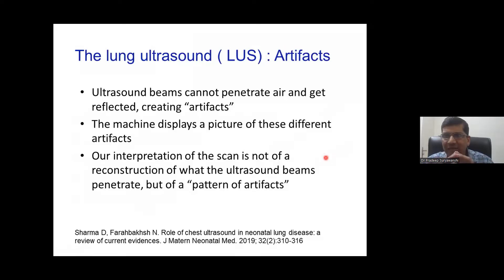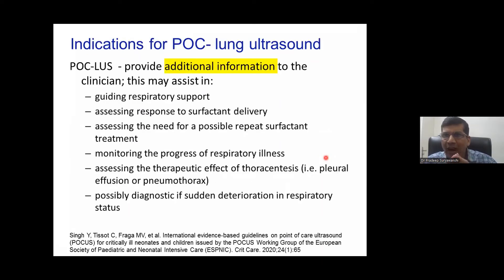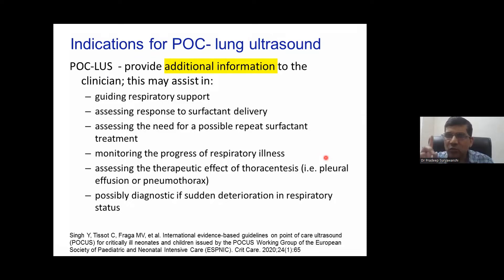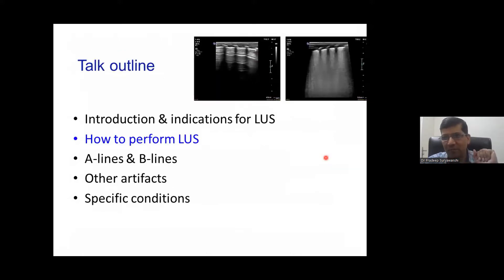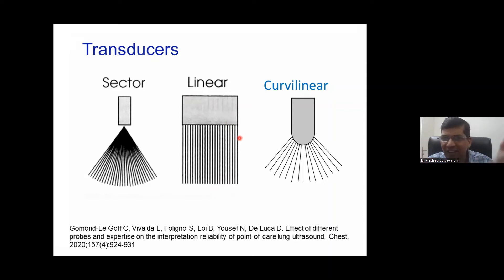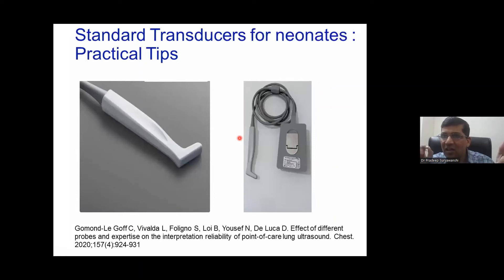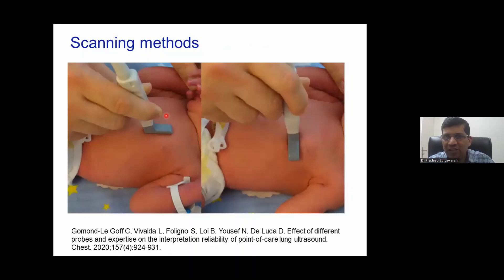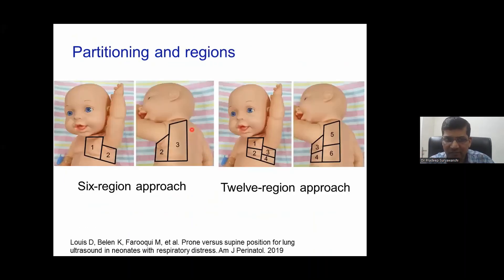Lung ultrasound in neonates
Dr Pradeep Suryawanshi, who is head of Neonatology at BVU medical college, Pune (trained in India and Australia), explains the basics of lung ultrasound in neonates.
Dr Pradeep is a reputed teacher-he runs NEOPOCUS 6-month course on
Neonatal POCUS covering Brain, Cardiac, Lung, Gut, Lines/Procedures, Liver
Kidney, Hip and Spine ultrasound related to Neonatal POCUS. As he describes in the initial part of the discussion, this course is run twice a year, you can email him to get more information if interested in learning more.